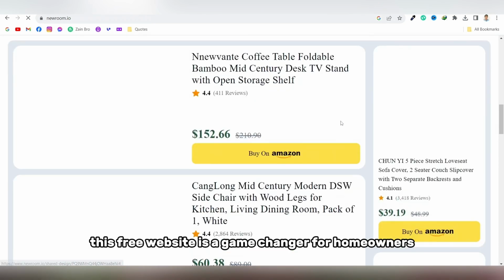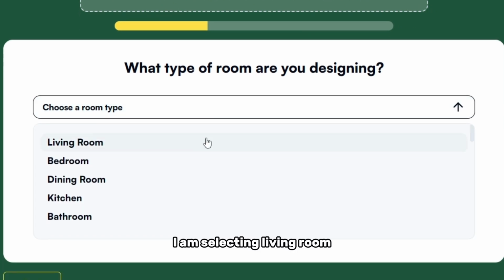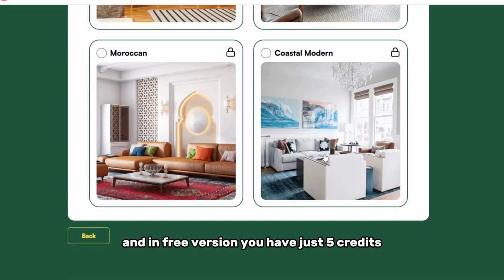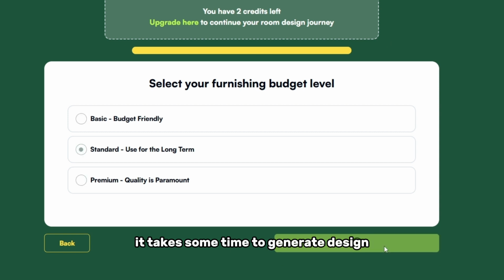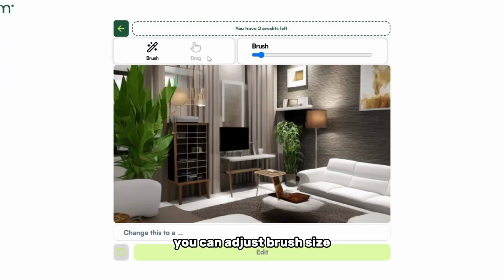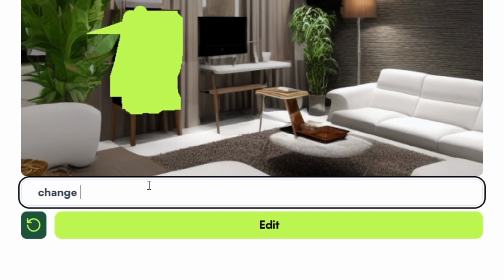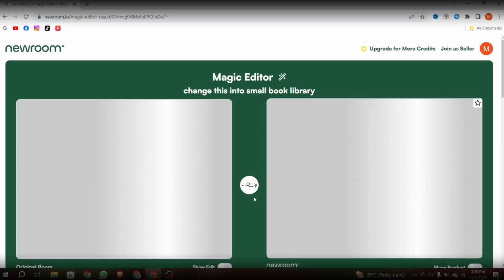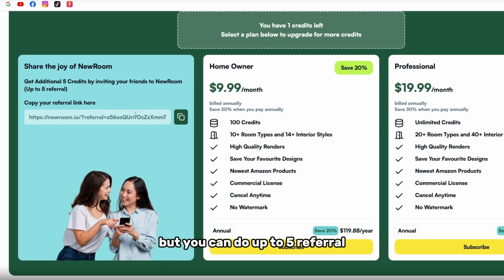AI Home Interior Design[Free 2024]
AI Home Interior Design (Free)
In this exciting video, we dive into the fascinating world of AI home interior design, providing you with a powerful and free solution to transform your living spaces effortlessly.

Are you curious about the future of interior design? Look no further – our tutorial will guide you through the innovative realm of AI home interior transformation. With our expertise in interior design and the magic of artificial intelligence, you can now design your dream home interiors with ease.
What You Can Expect in This Video:

🏡 AI Home Interior Design Explained:
Discover the wonders of AI technology and how it's revolutionizing the way we design and decorate our homes. We'll explore the latest advancements, focusing on the seamless integration of AI in home interior design.

💡 Interior Design with AI:
Learn how AI algorithms can enhance your creativity and assist you in crafting beautiful and functional living spaces. We'll showcase practical examples of how AI can suggest color schemes, furniture layouts, and decorative elements tailored to your taste and preferences.

✨ Introducing Newroom.io:
Get an exclusive tutorial on using Newroom.io, a user-friendly platform that harnesses the power of AI to transform your home interior design ideas into reality. We'll walk you through the features and functionalities, empowering you to bring your visions to life effortlessly.

🆓 Free Home Interior Designing with AI:
Yes, you read that right – it's all for free! Discover how you can access this cutting-edge AI home interior design tool without breaking the bank. Unleash your creativity without worrying about the cost.

🖌️ Design Your Home Interior Yourself:
Empower yourself with the knowledge and tools needed to take charge of your home's interior design. We'll provide valuable insights and tips on how you can become your own interior designer, creating spaces that reflect your personality and style.

🎓 Home Interior Design Tutorial:
This video isn't just a showcase; it's a comprehensive tutorial that equips you with the skills to embark on your home interior design journey. Follow along, and you'll soon be confidently designing and decorating your home with AI assistance.